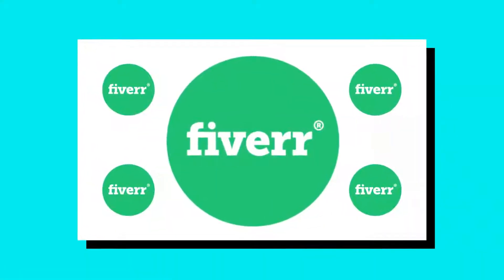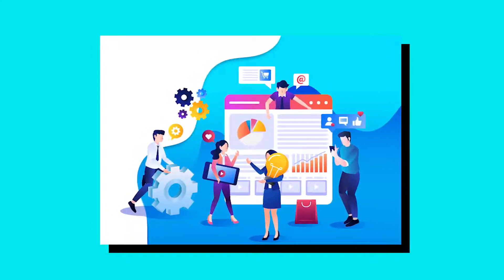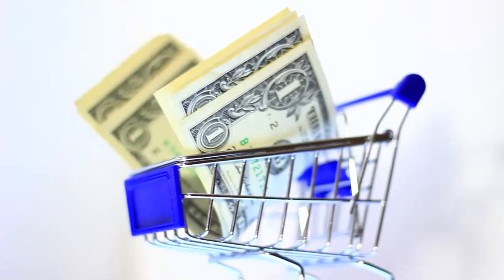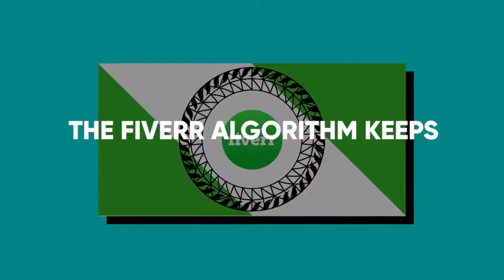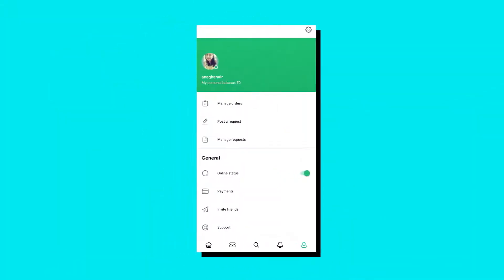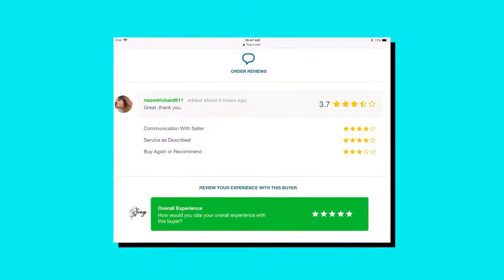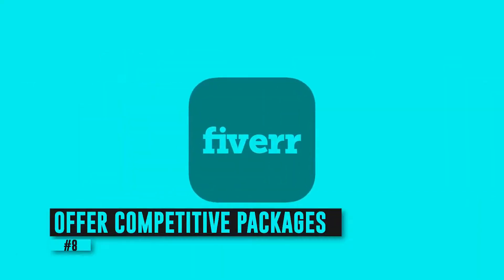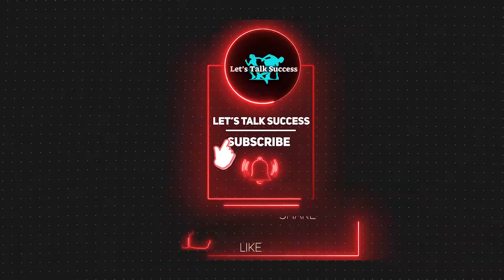How To GET MORE ORDERS On Fiverr *2021* | Freelance tips and tricks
Do you want to get more orders on Fiverr in 2021? In this video we share top tips and tricks on how you can get more orders on Fiverr and how you can make money on Fiverr fast in 2021.

Maximize your earnings on Fiverr with more sales and successful orders. Before you can wow a client, you have to convince them to work with you!

00:00 - Intro
00:52 - Tip #1
01:29 - Tip #2
02:06 - Tip #3
02:37 - Tip #4
03:38 - Tip #5
04:35 - Tip #6
05:11 - Tip #7
06:06 - Tip #8

▶︎ Stock footages by iStock, Shutter Stock.

▶︎The goal of our channel is to help you grow, achieve success and make money online 2021. Uncover the secrets to the success of billionaires with us! If you're interested in learning how to make money online in 2021 and start earning income using online business ideas 2021 and passive income 2021 ideas, you've come to the right place!

We show online business ideas 2021, passive income 2021, side hustle strategies, and more!